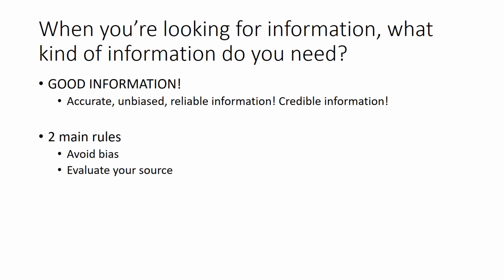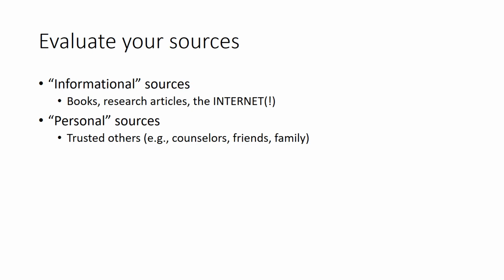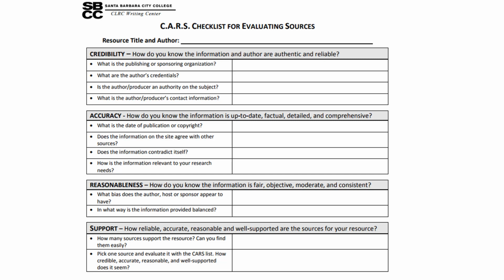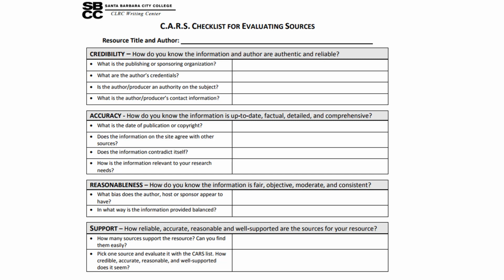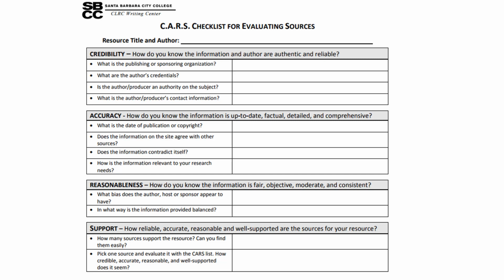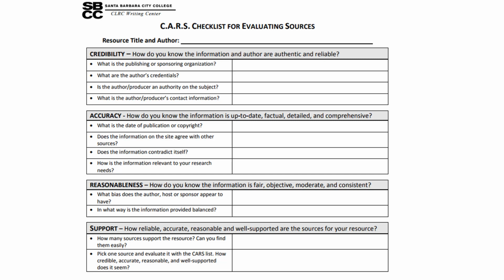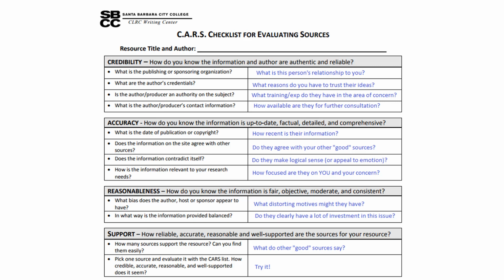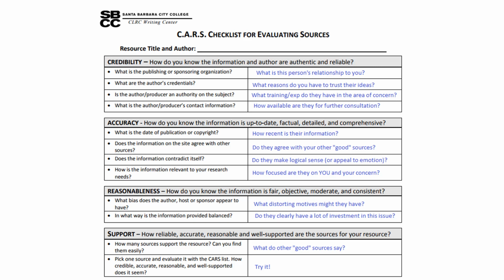COUN 6319 Information Gathering